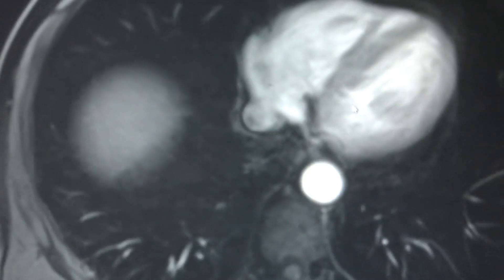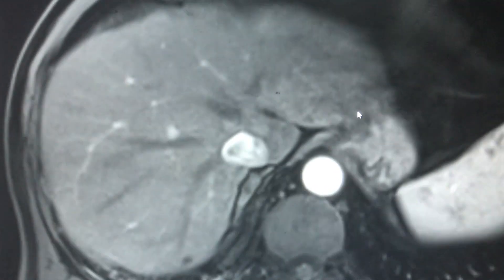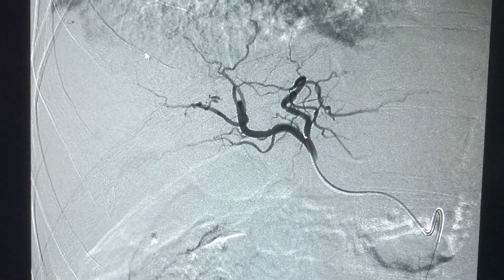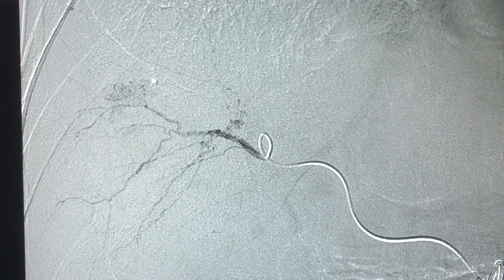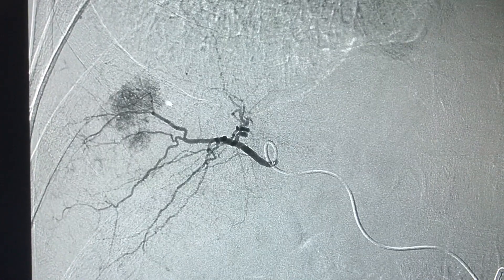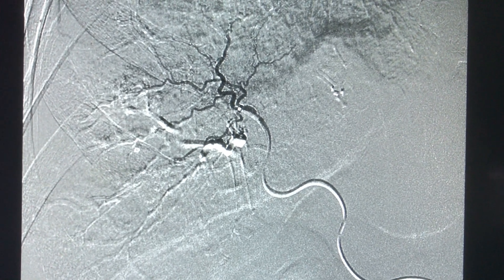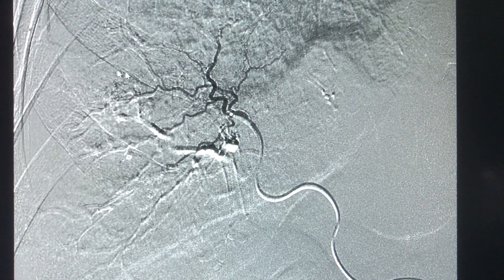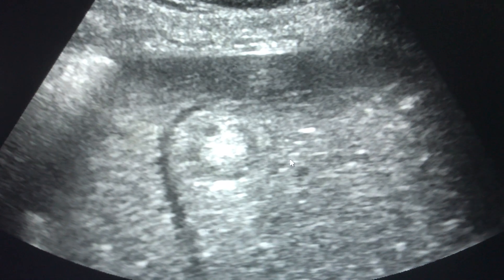IRDOCNIGERIA Transarterial chemoembolization (TACE)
Video shows the process of Dual therapy TACE and Microwave ablation for the treatment of Hepatocellular carcinoma(Liver cancer) with curative intent.